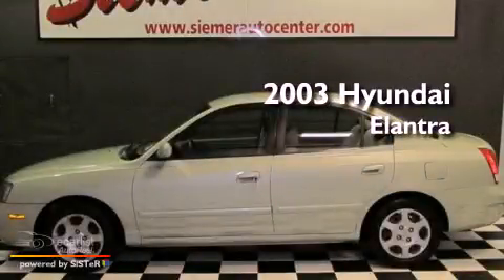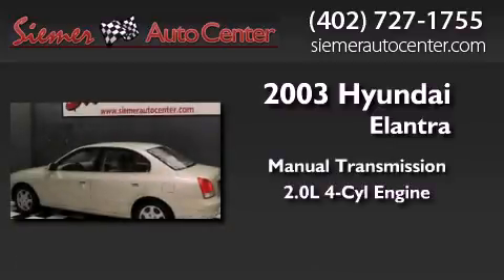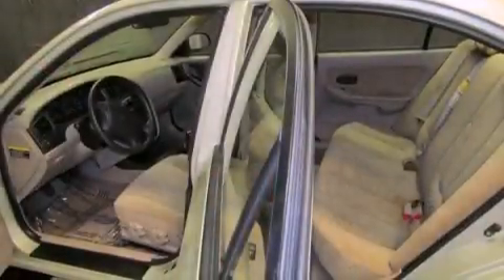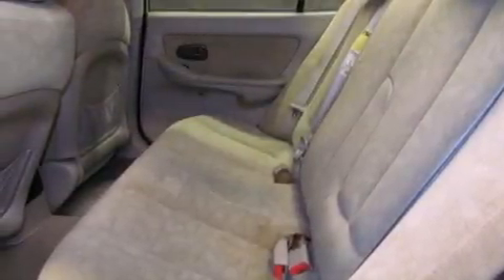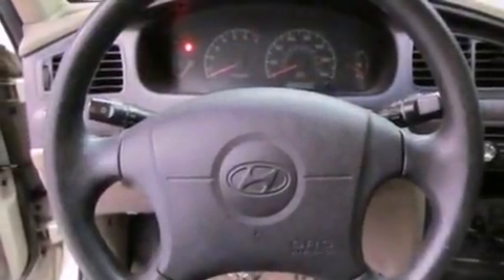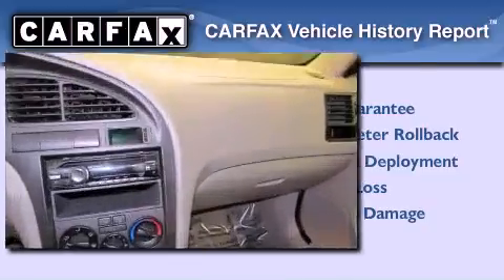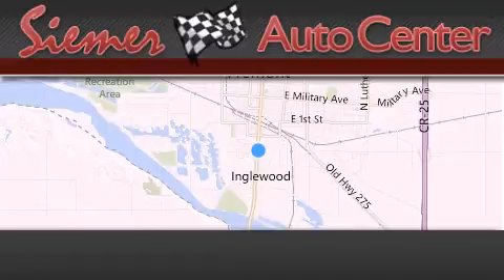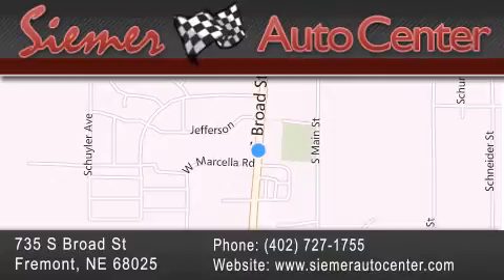Preowned 2003 Hyundai Elantra Fremont NE 68025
Year : 2003
 Make : Hyundai
 Model : Elantra
 Engine : 2.0L L4 DOHC 16V
 Trans . : Manual
 Exterior : Green
 Miles : 139,634
 Interior : Tan
 Stock : 684797

 735 S. Broad St